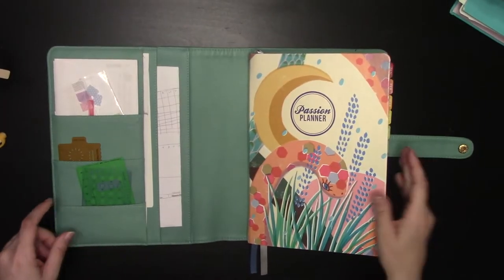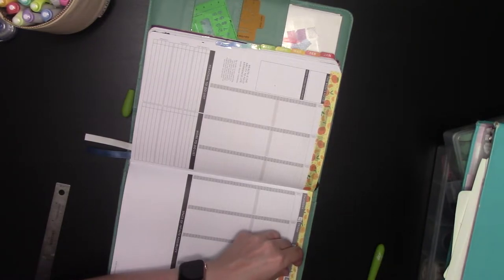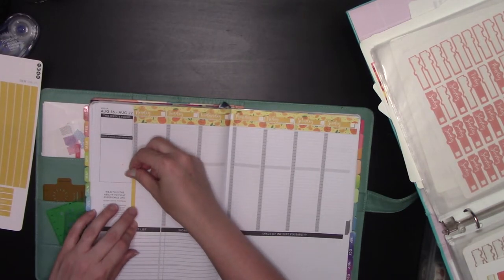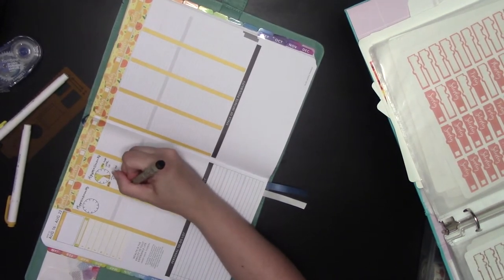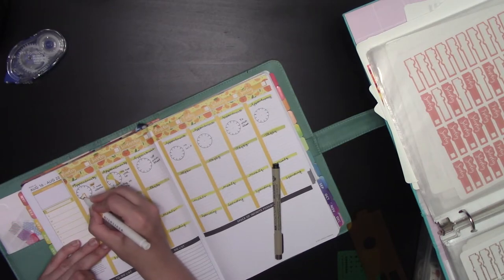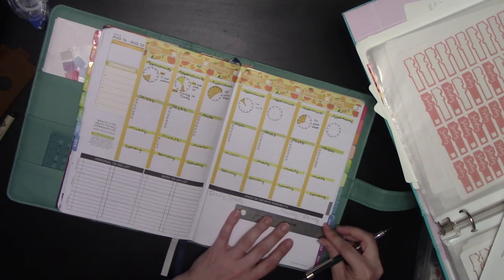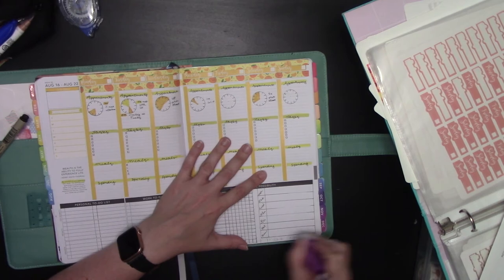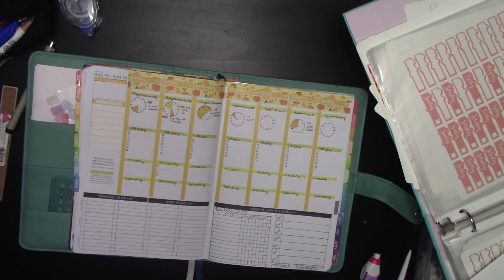Plan with Me: August 2021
Apologizes for the sound quality - the mic died about 2 minutes into filming and I did not realize until I went to edit the video... and no longer had the studio time to reshoot and edit.

Excited about the PassionPlanner launch tomorrow (8/19)? Watch live to get questions answered & possibly win prizes!